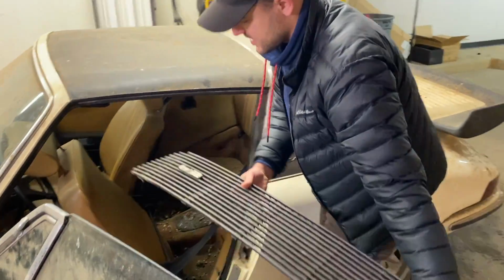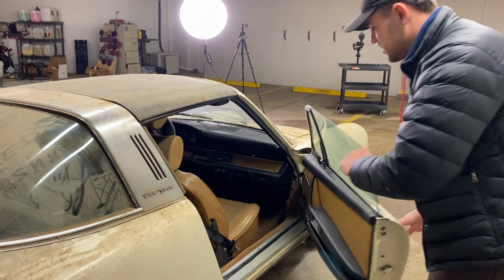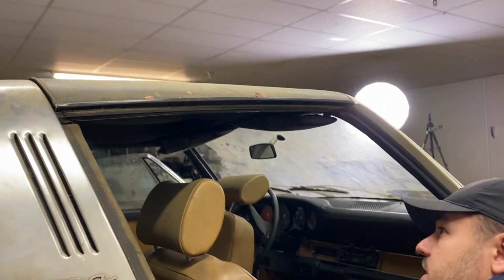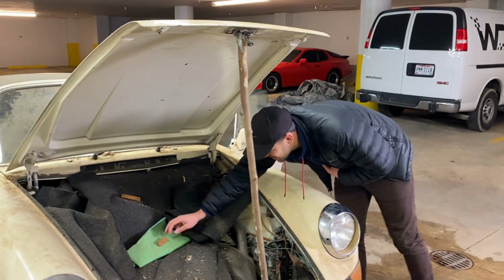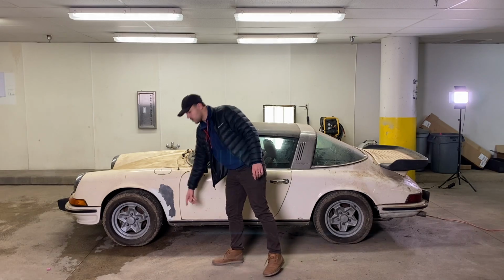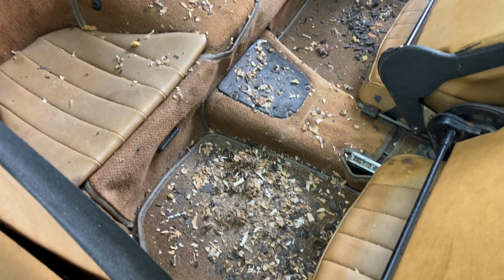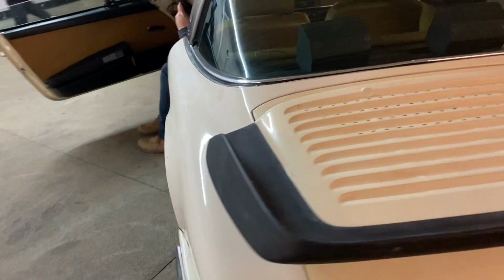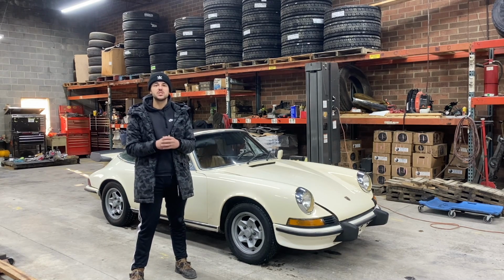EPIC Barn Find! - 1973 Porsche 911 Abandoned 22 Years Ago - ONLY 26,000 Miles | WD Detailing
The craziest barn find to date! In our own backyard! This 1973 Porsche 911E has been sitting over two decades after the previous owner reported some fuel issues. We act fast and pick up the car the morning after it was listed for sale. We go over the cars details and any issues we find. The odometer reads only 26,000 miles! By the looks of the interior, it might be the case. We drop it off at @WDDetailing where it gets shined up.

God bless don't stress